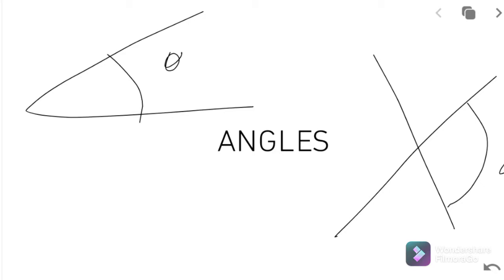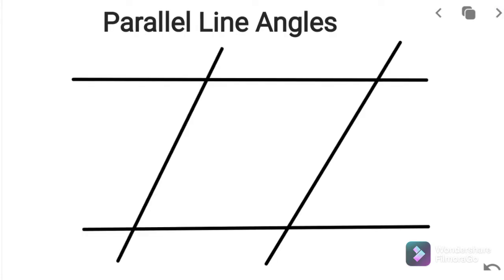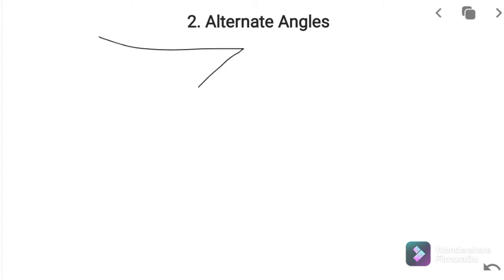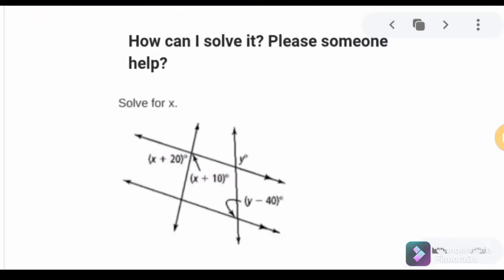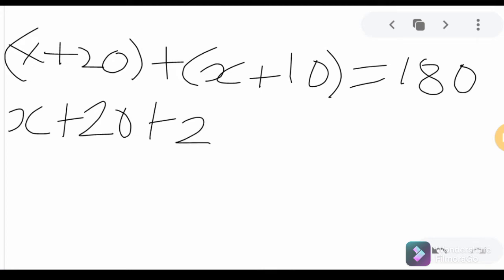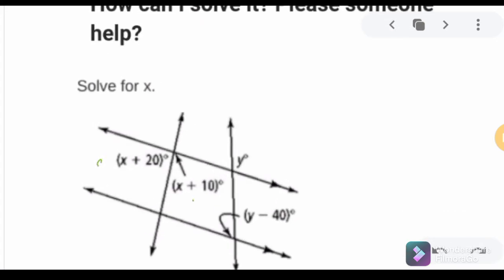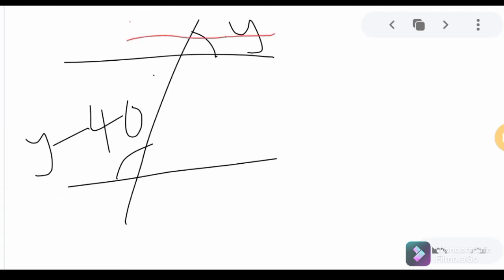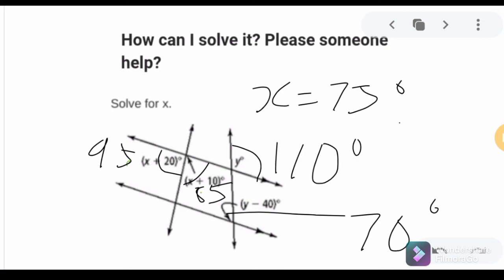TYPES OF ANGLES WITH (MATHEMATICAL OPERATIONS)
The types of Angles explained and used to solve an equation.
Drop your answers for the assignment in the comments section.

Sayonara MIna-san😅